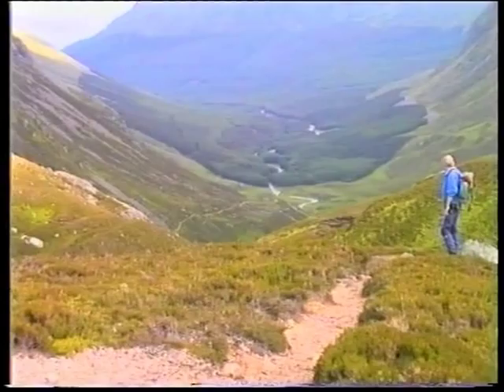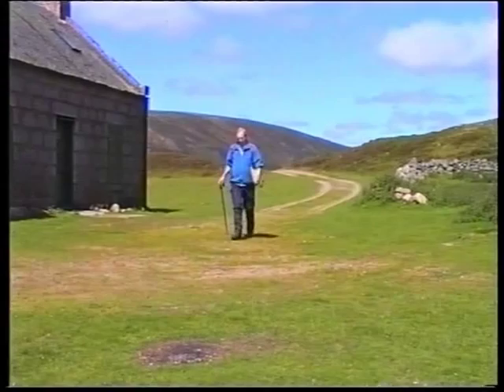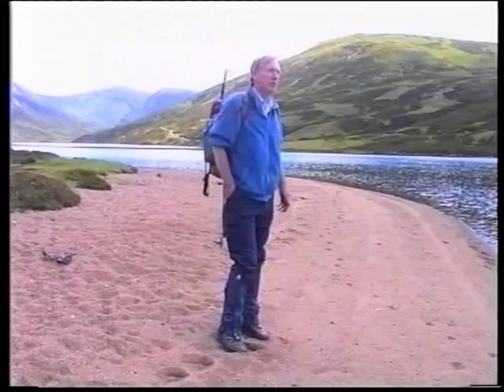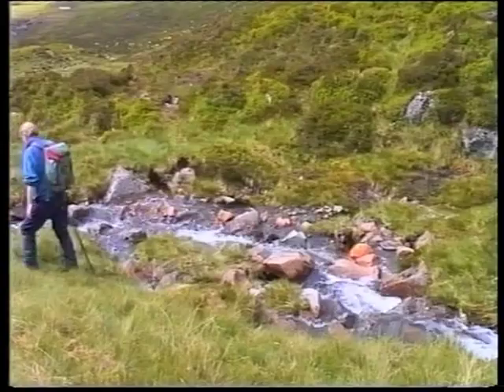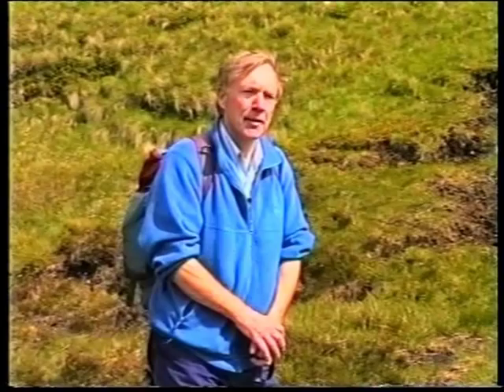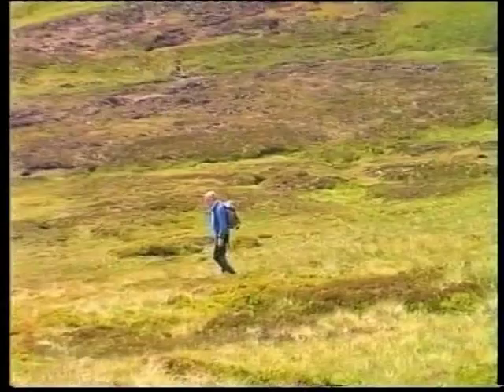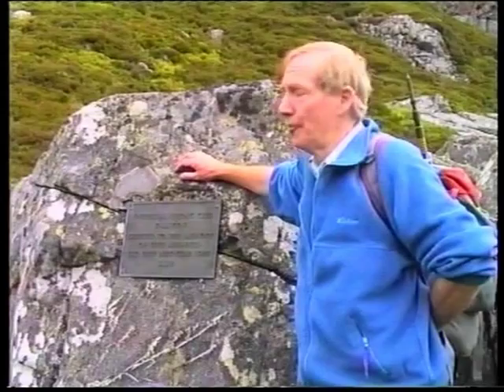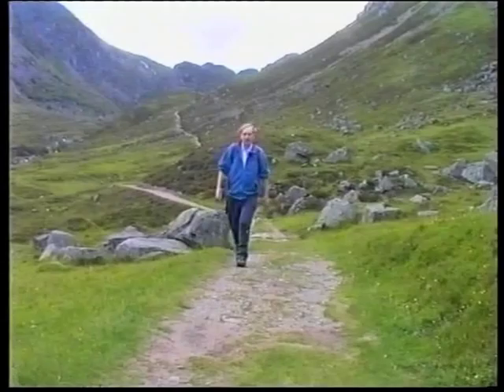Jock's Road with Bryan Cromwell (Edited Version)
Jock's Road is a high level route from Braemar to Glen Doll. This is an edited version of a 35 minute video Bryan Cromwell Produced and Directed in 1997. On 1st January 1959 five members from the Universal Hiking Club of Glasgow perished in a blizzard on Jock's Road. One of the men, Robert McFaul was a Lecturer in Engineering at Coatbridge College. This video is dedicated to their memory. Camera by Jim McKechnie, Sound Jim Ferguson and Technical Support/Driver/Key Grip Tom Lawton.